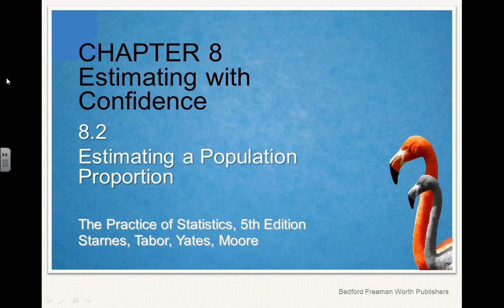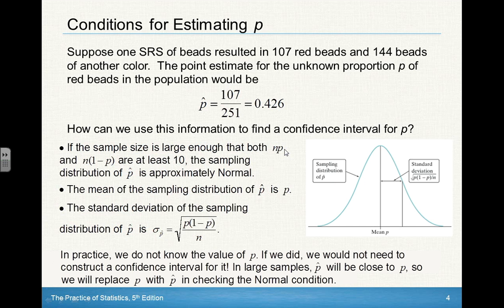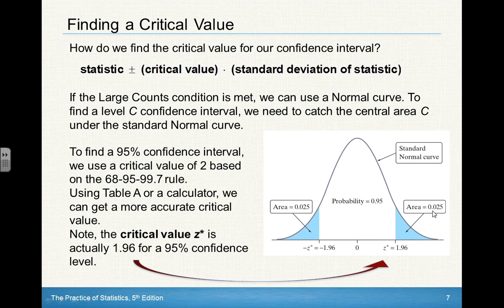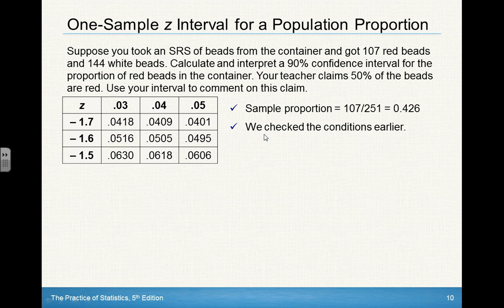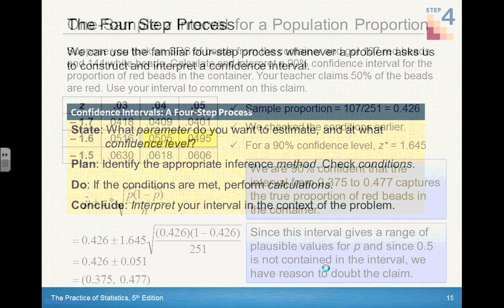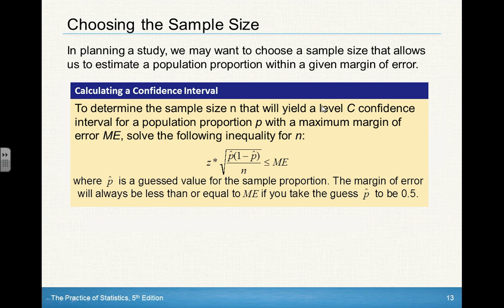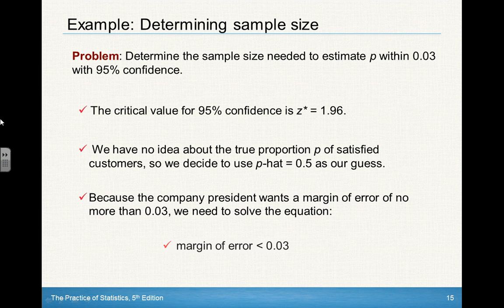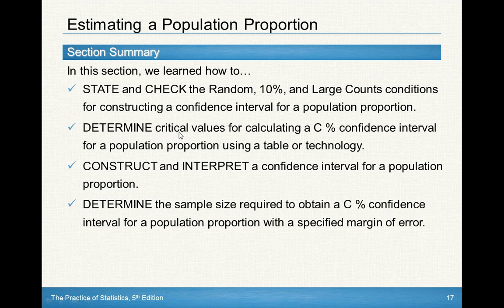Confidence intervals for proportions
The Practice of Statistics 5e notes on section 8-2.  Discussion of the creation of confidence intervals for proportions.